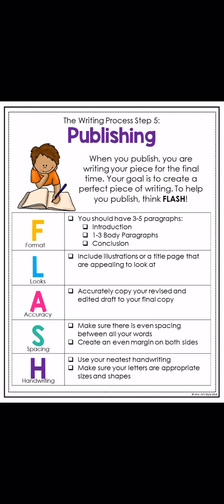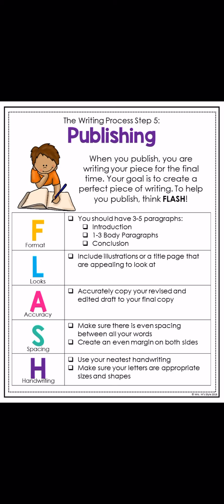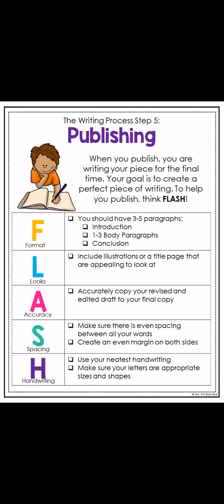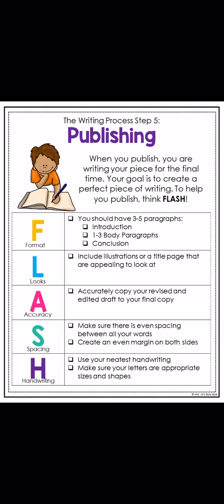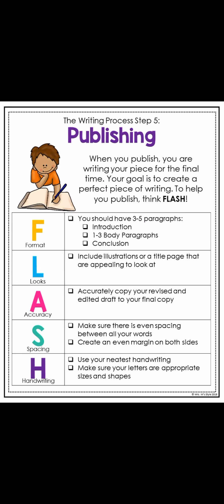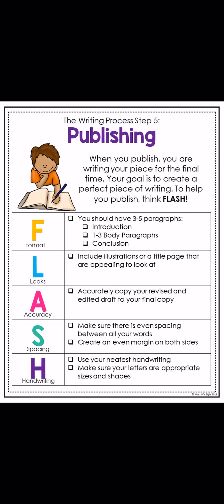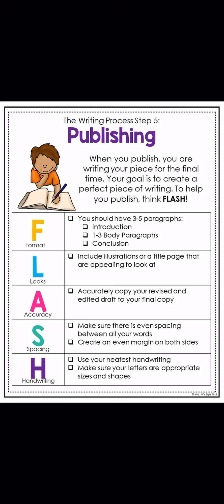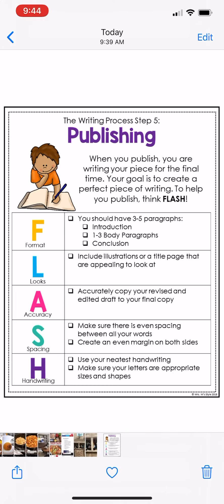Day 10: publishing your informational report